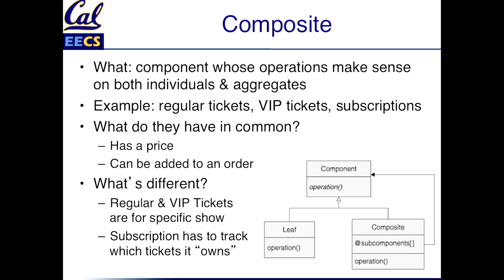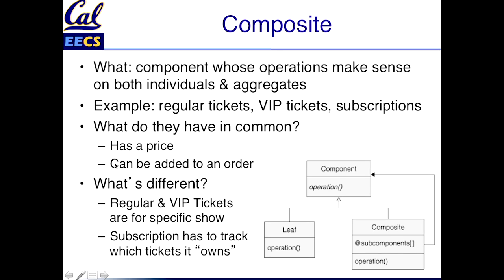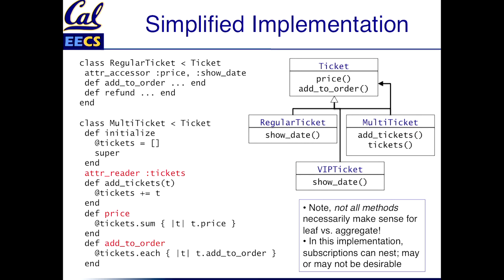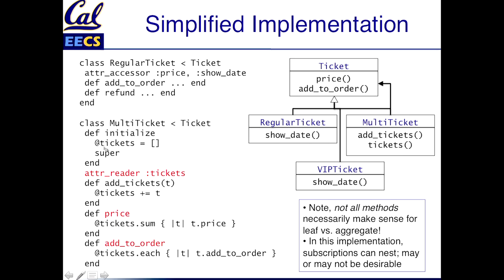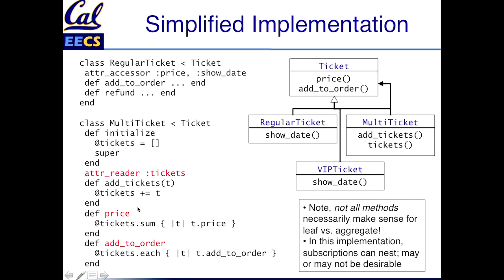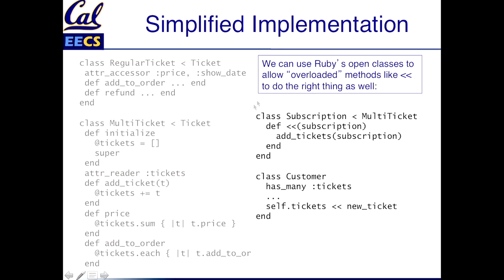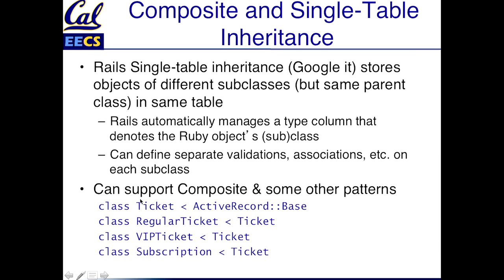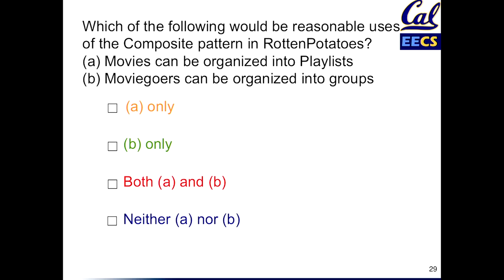CS169 v13 w10l2s7